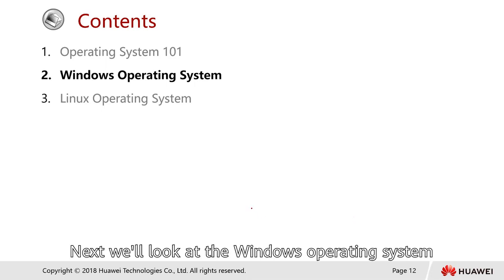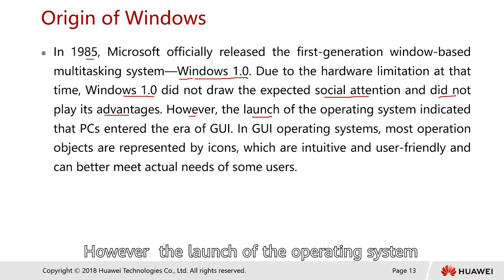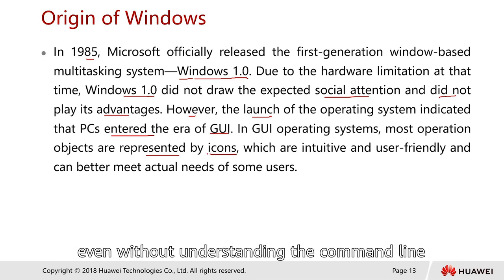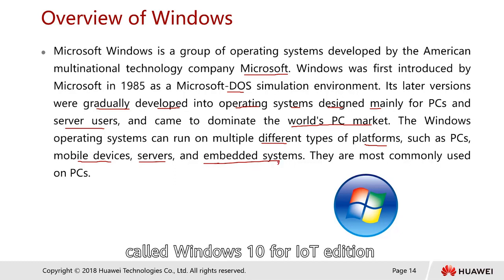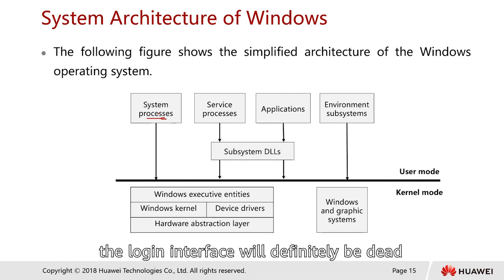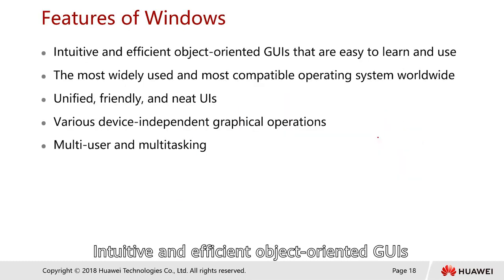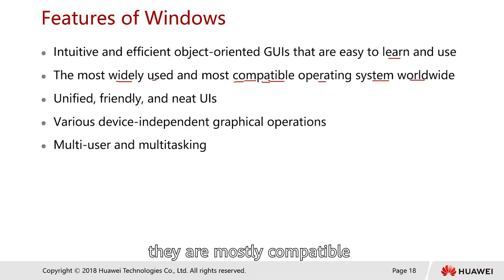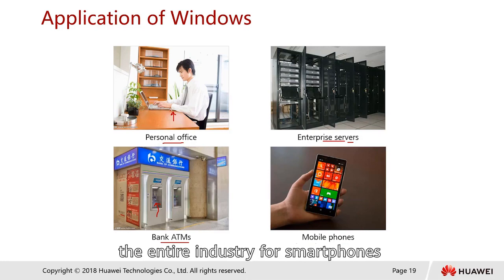2 1 2 Windows Operating System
2 1 2 Windows Operating System